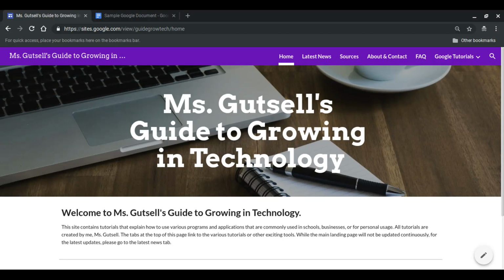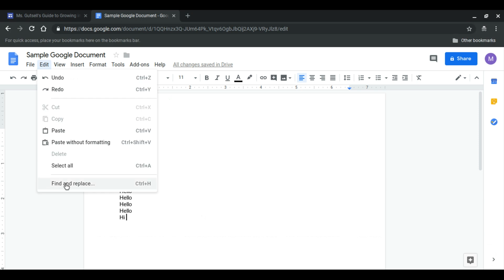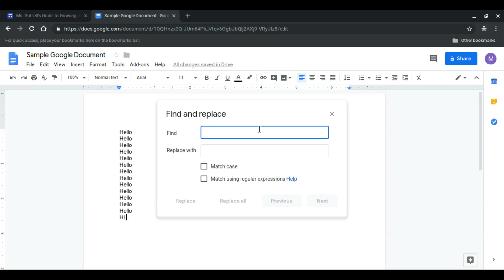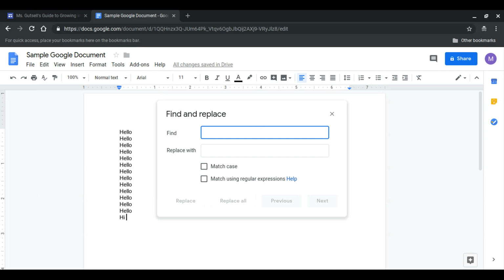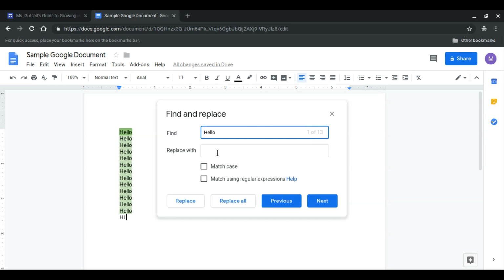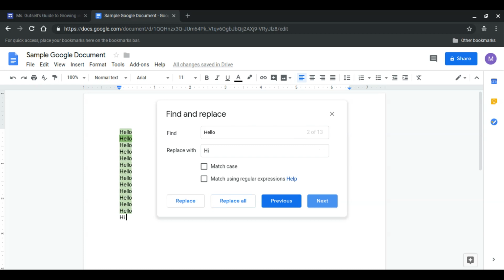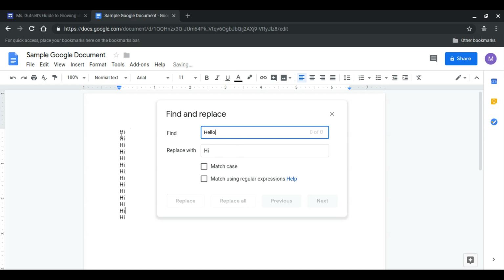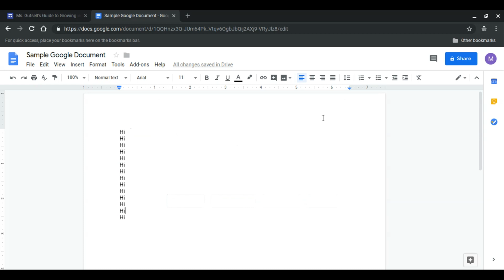Google Docs How to Edit in a Document Edit Feature Number 9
This video explains how to use Edit Feature Number 9 in Google Docs, Find and replace.